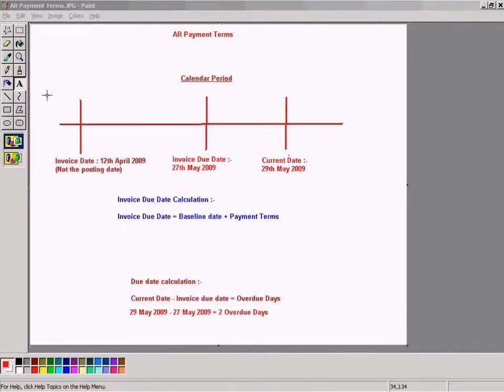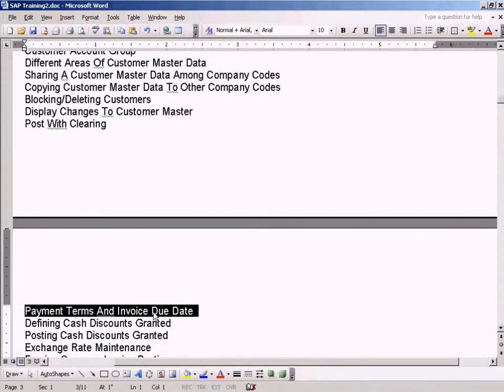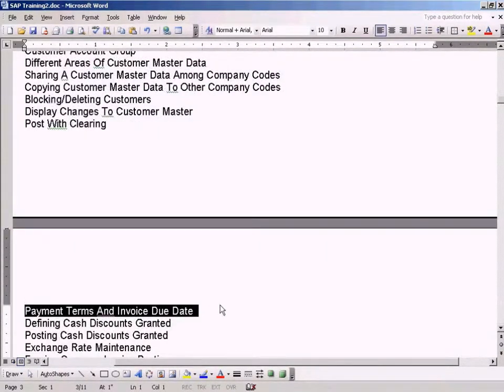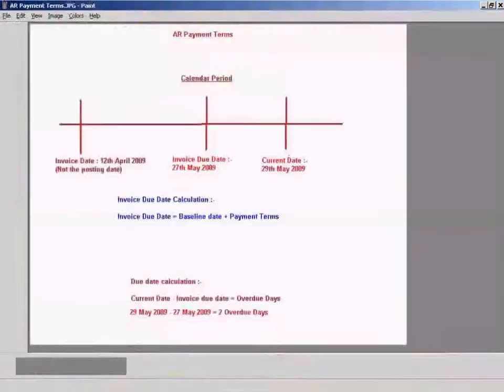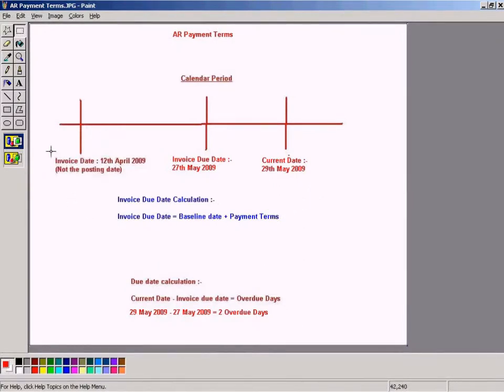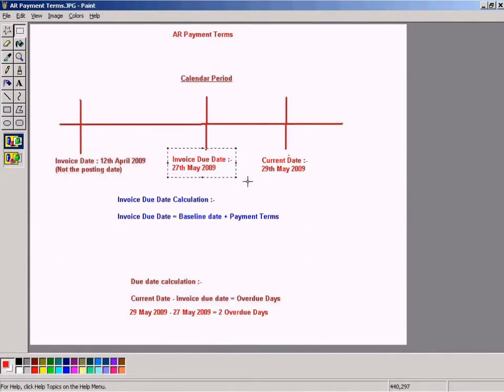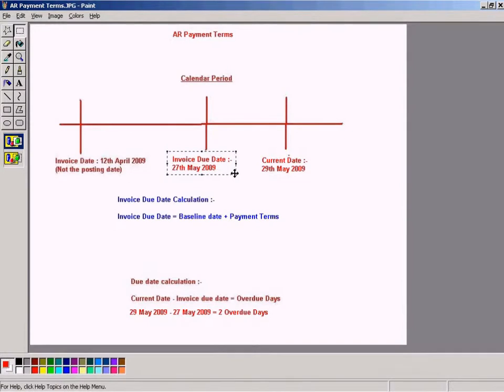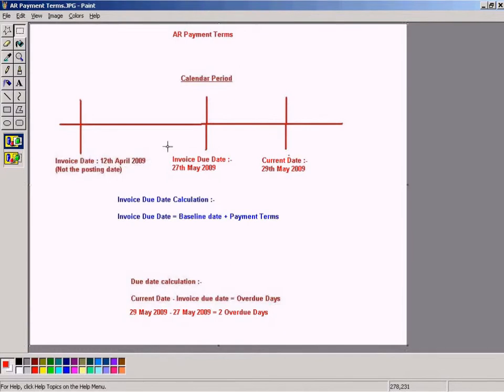SAP Payment Terms And Invoice Due Date